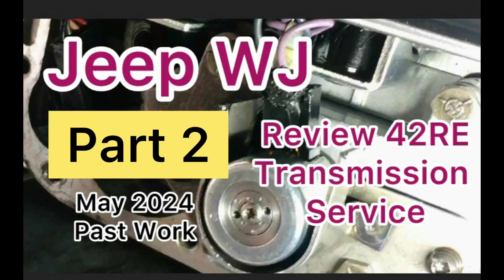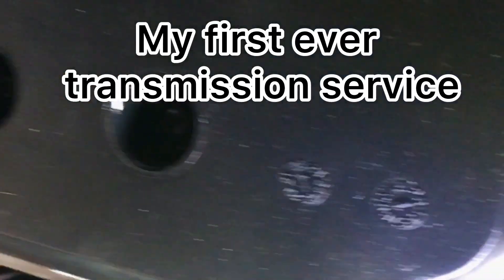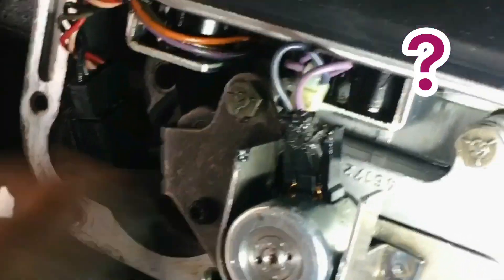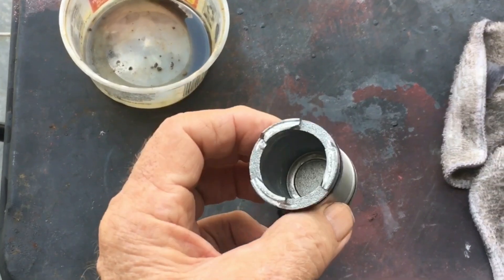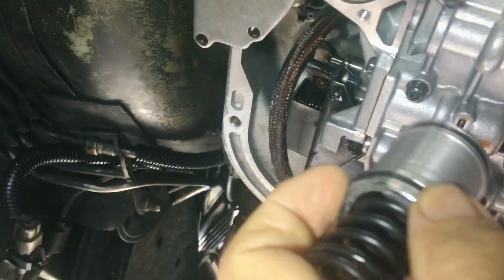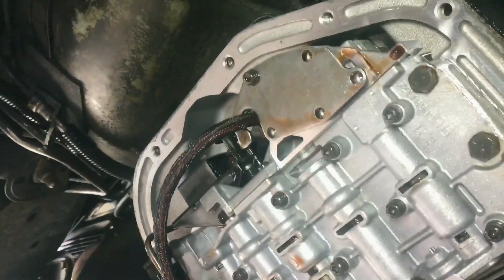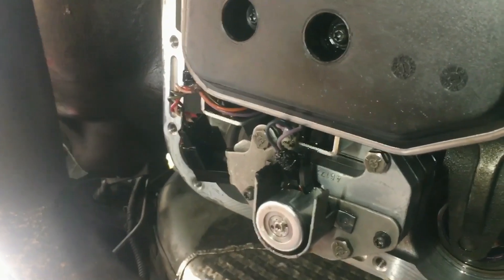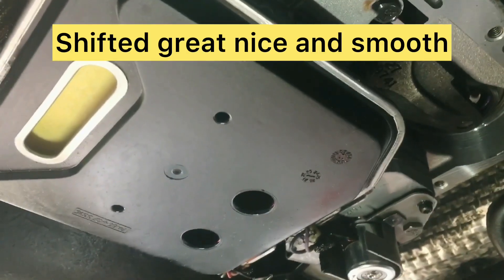My Jeep WJ #270 Part II Transmission Service Review of Past Work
My Jeep WJ 4.0 A Rebuild Past  transmission work Part two￼